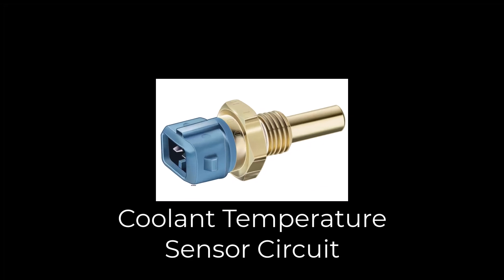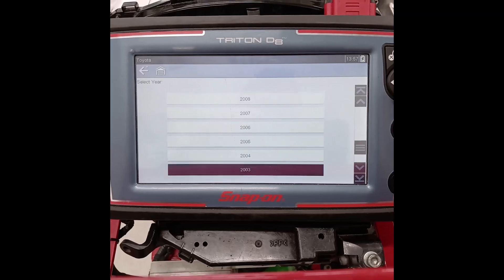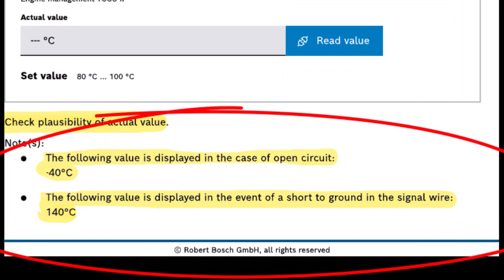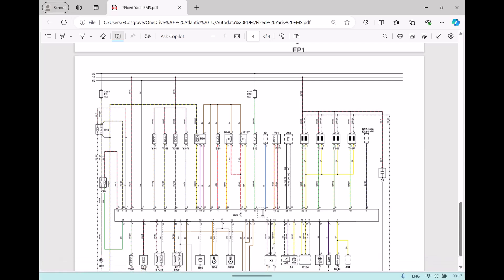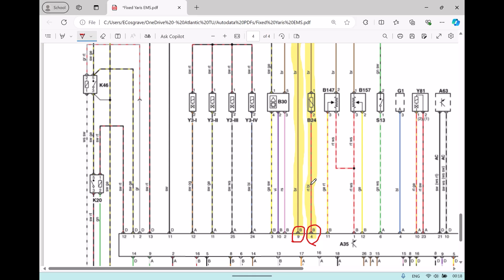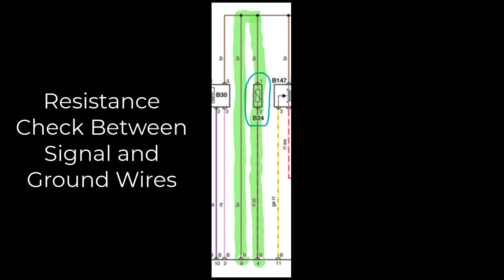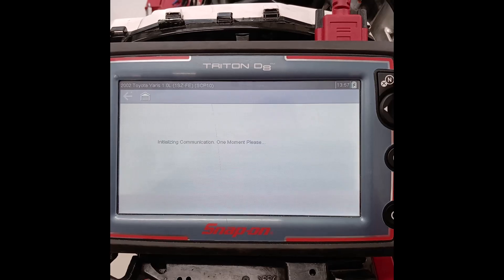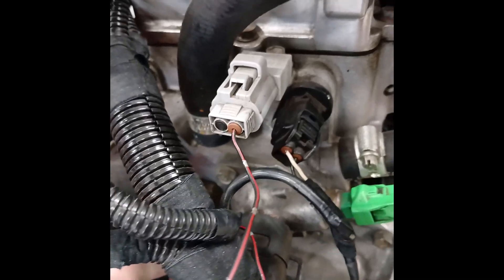Toyota Coolant Temperature Sensor Diagnostic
Snap On Diagnostic used to repair CTS faults

0:10 Fault Codes

2:23 Live Data

2:40 Spec & Wiring Diagram

4:46 Multi-meter Testing

6:15 CTS Open Circuit Example